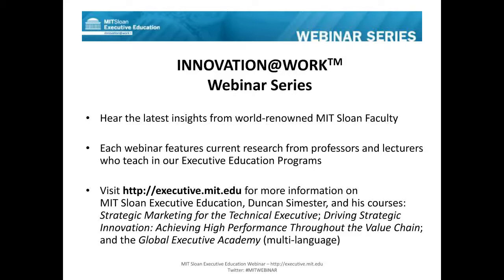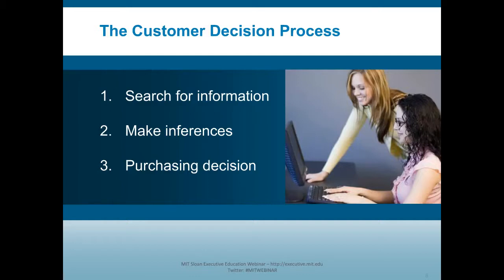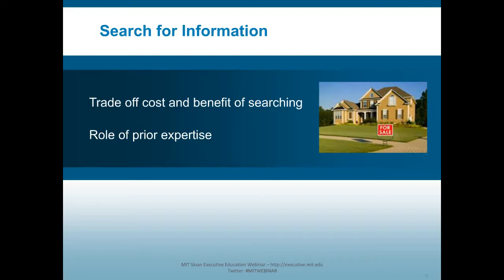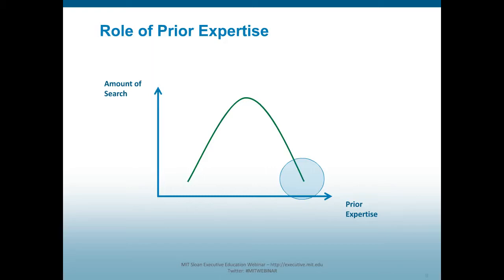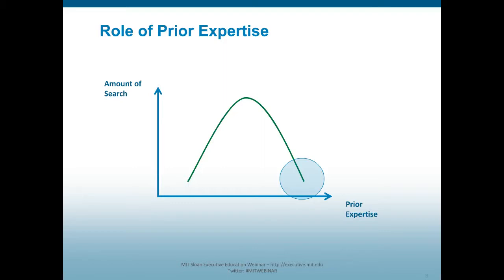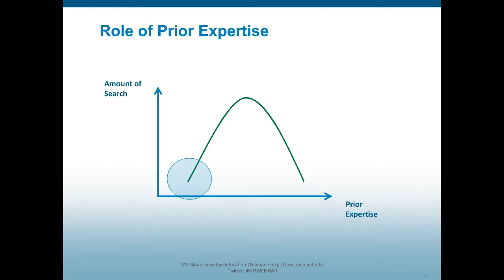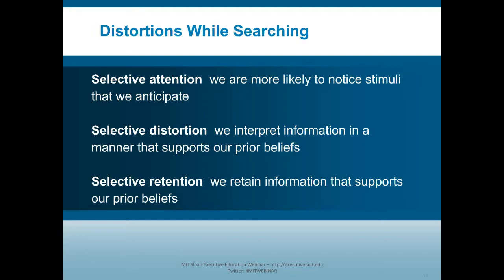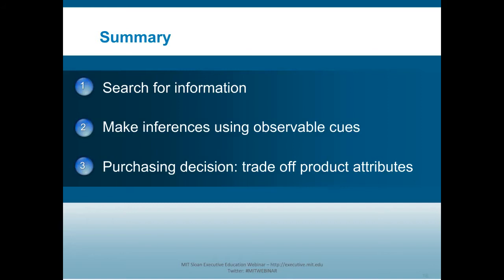"Understanding the Customer Decision Process: Why Good Products Fail" with Professor Duncan Simester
MIT Sloan Professor Duncan Simester discusses the customer evaluation process of products and services, as well the role of branding in the consumer decision process, and how customers make trade-offs. This event illustrates how customers search for information, how they make inferences about products/services and companies, and ultimately how these factors impact their purchasing decision.